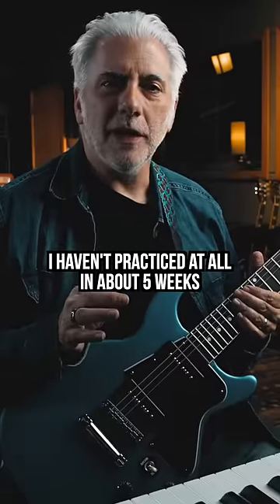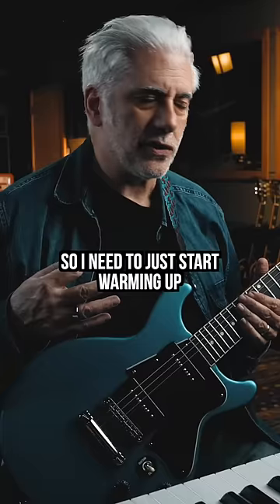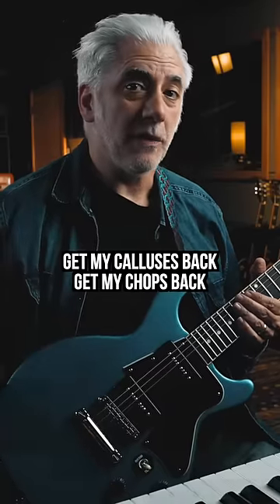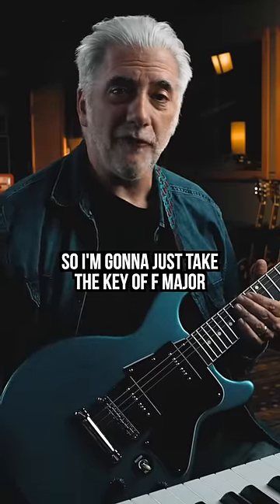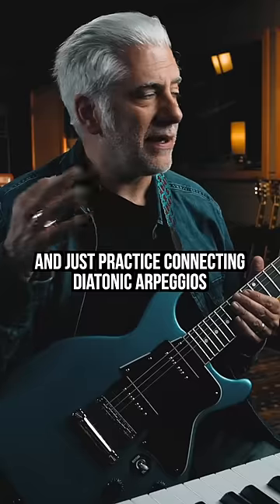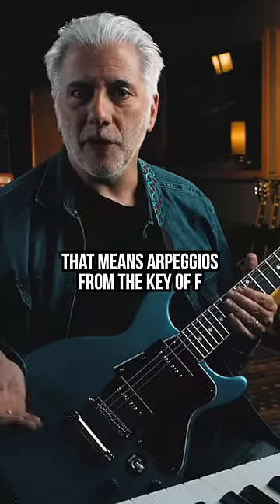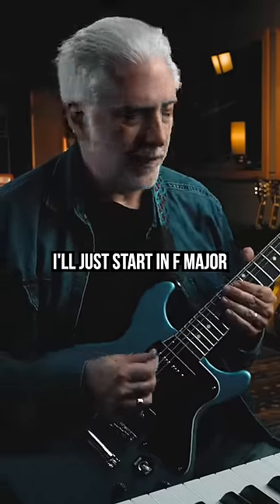Playing Guitar After 5 Weeks Off